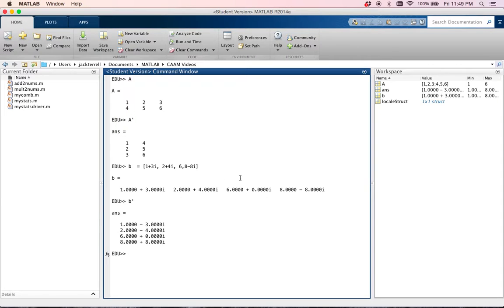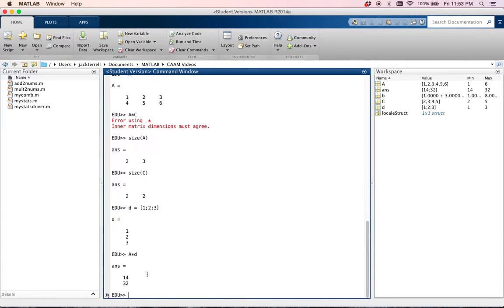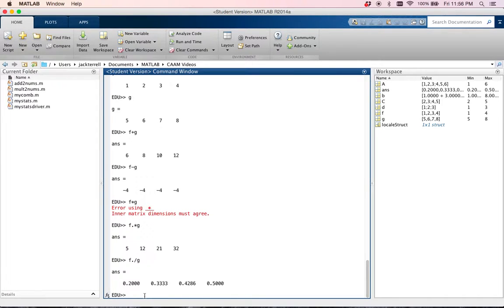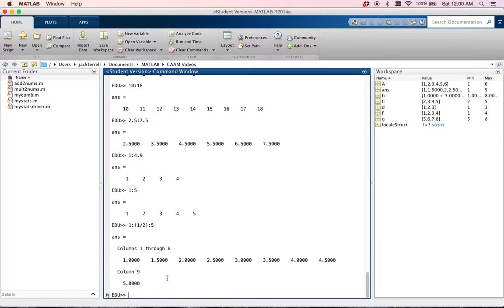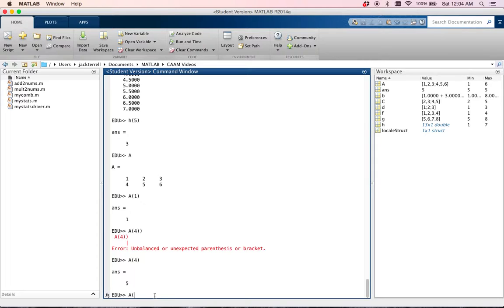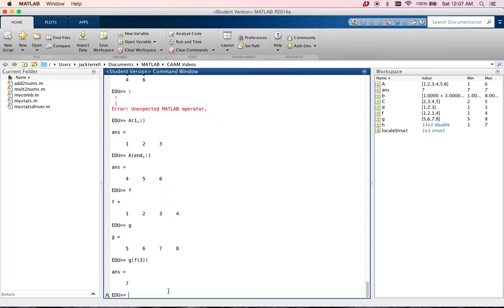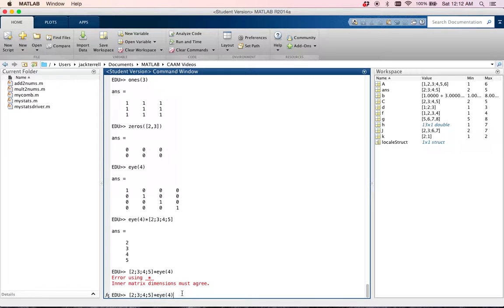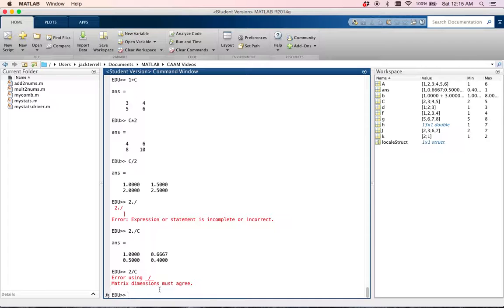Matrices: A Look at Lab 0.2 (Everything) (Part 5 of 5)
I explain almost everything in CAAM 210's Lab 0.2, which teaches matrices, vectors, and basic operations.